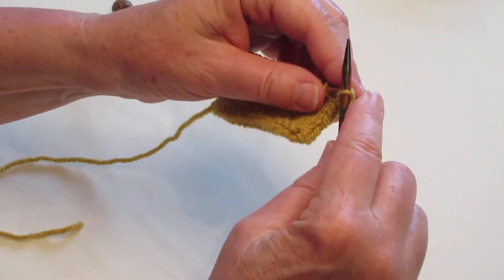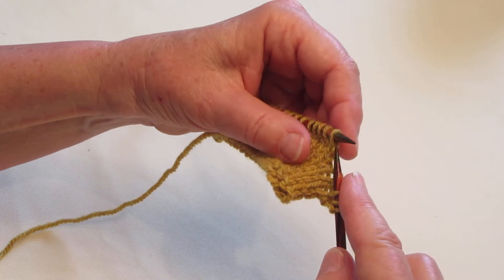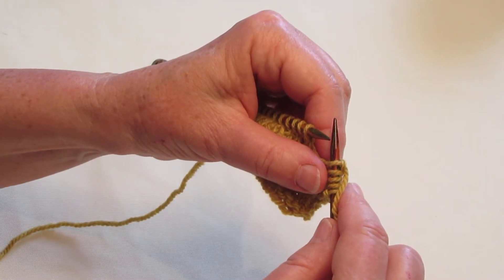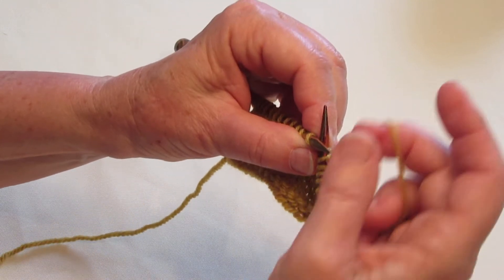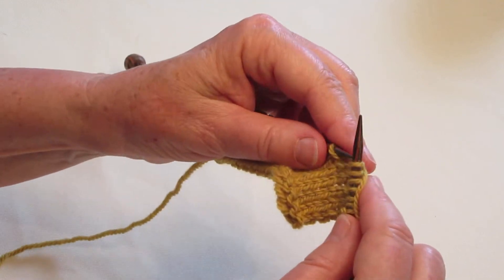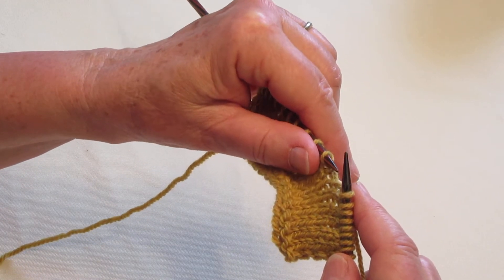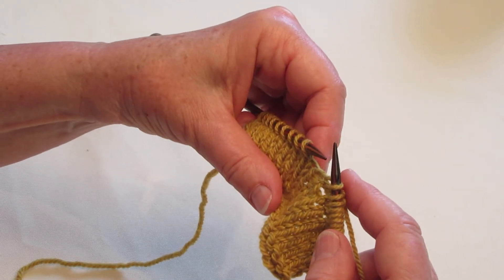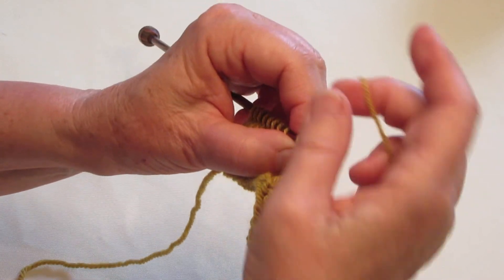Mad About Ewes' Two Minutes - Right and Left Leaning Increases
Hello fellow knitters! Welcome to another Mad About Ewes' Two Minutes, this time, a request from a viewer who wanted to see these two increases in a separate video. There is a very important correction in this video, so please take note - my apologies!